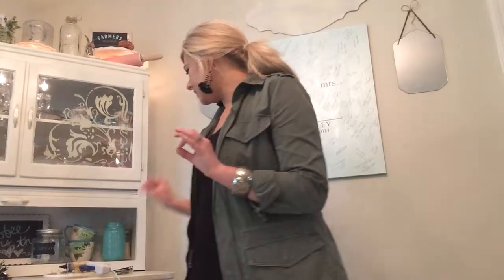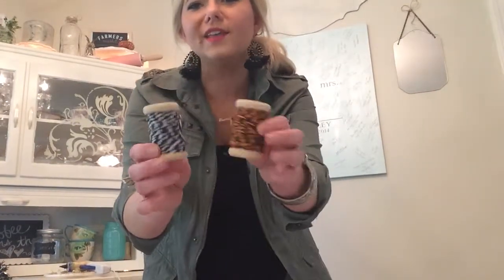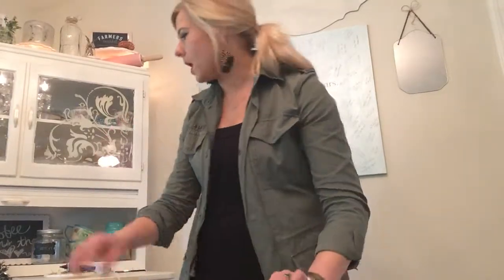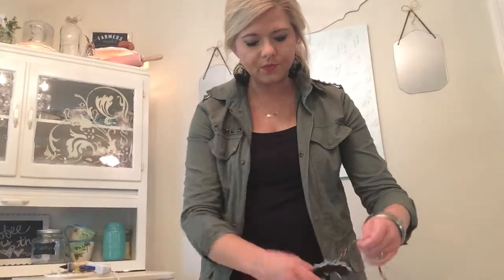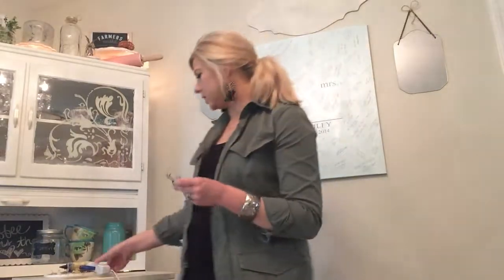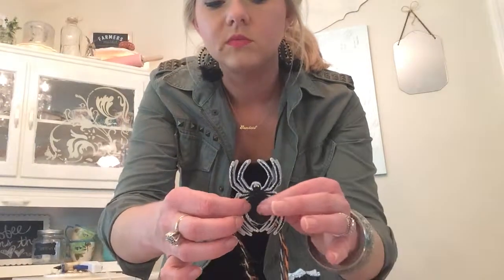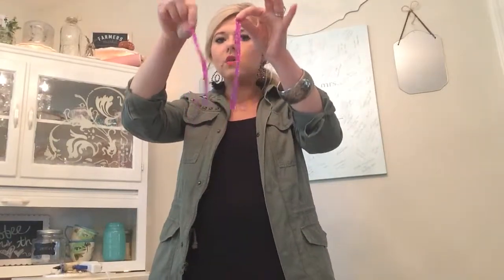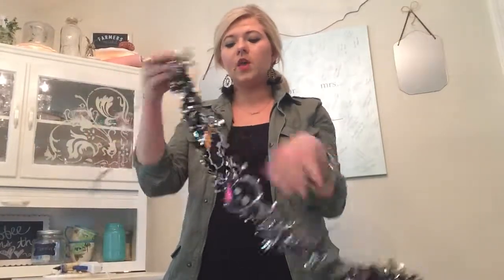DIY Halloween Banner with Sparkle🎃👻🕷🕸🍂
Products are from Walmart, Target Dollar Spot, & Dollar Tree